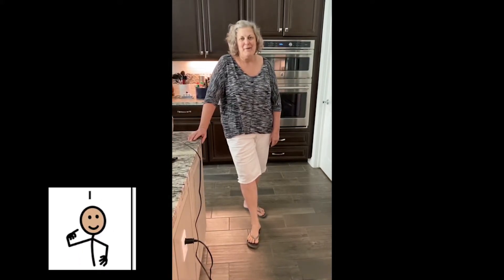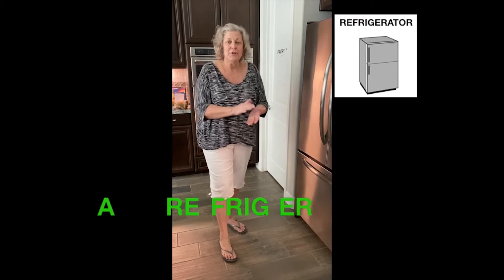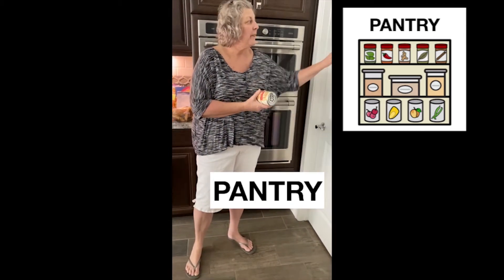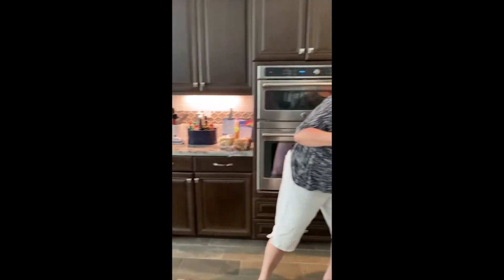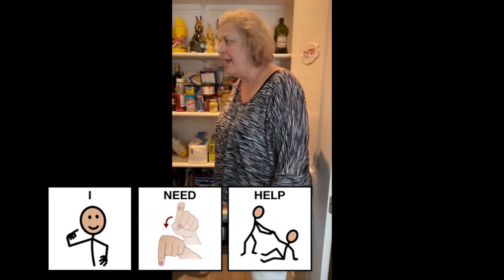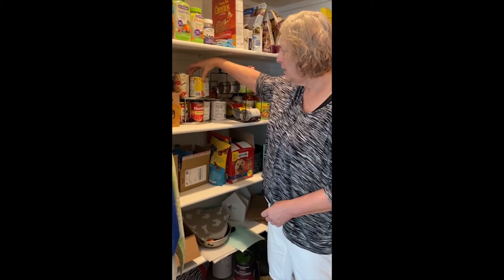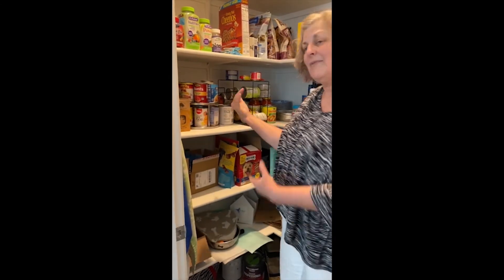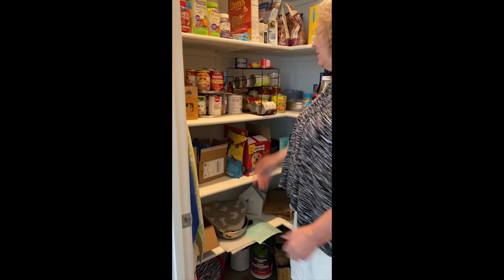Organizing Canned Goods with Words: Help, In and Out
We are highlighting the word, HELP, in our video this week. Also in the video are the core words of in and out. We wanted to reach the group of older students by focusing on facing cans. This is a task that some of our students do in a work setting, such as a grocery store, but students of all ages can organize the food at home. They can be good helpers at home and will be getting ready for a job too!